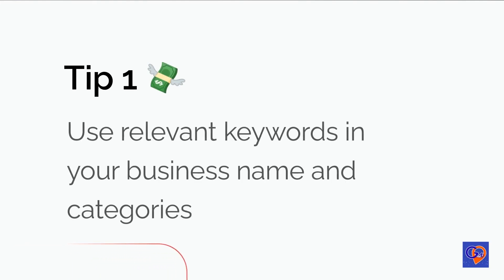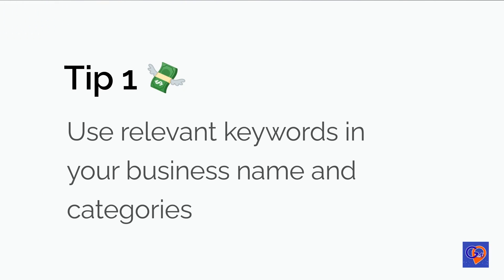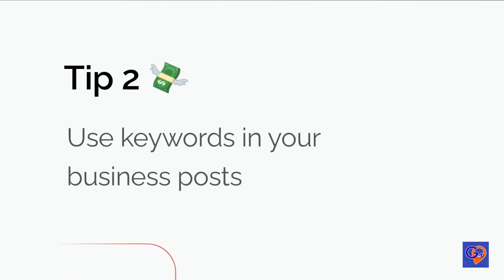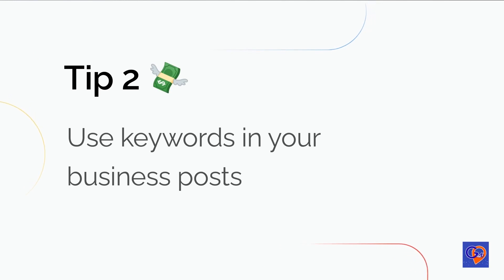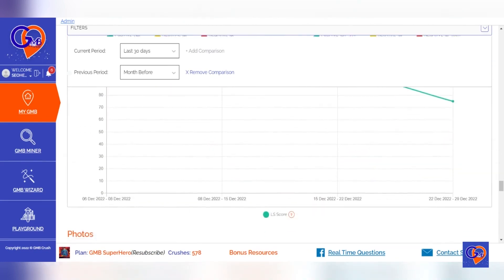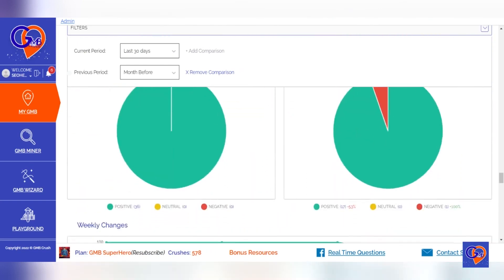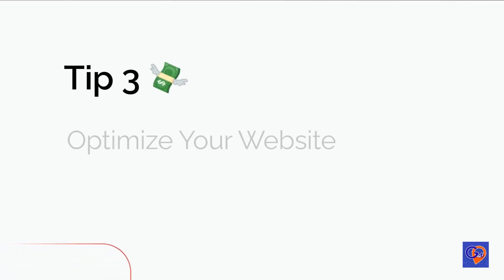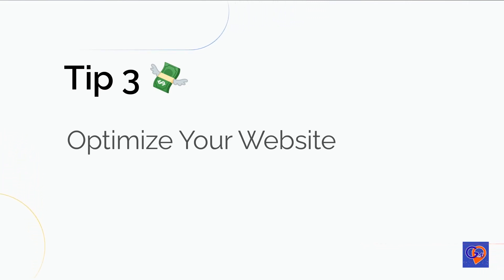How Do I Add SEO Keywords to Google My Business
Find the exact ranking factors that are influencing the 3-pack rankings in your industry. Audit, Geo-Grid 📌and use the data to SEO your Google Business Profile, monitor ranking patterns and create stunning SEO proposals that make your pitches irrefutable.